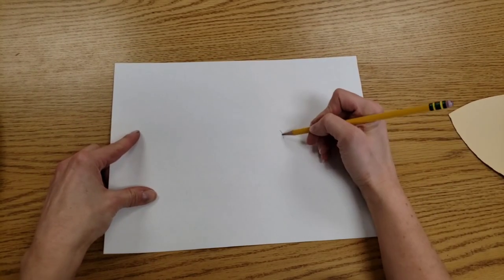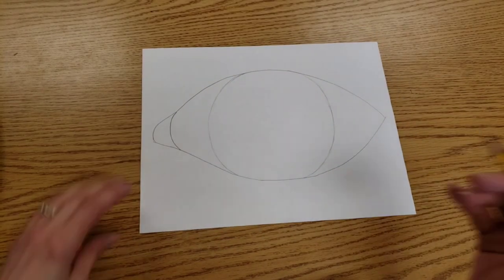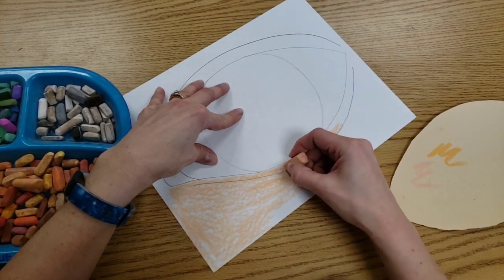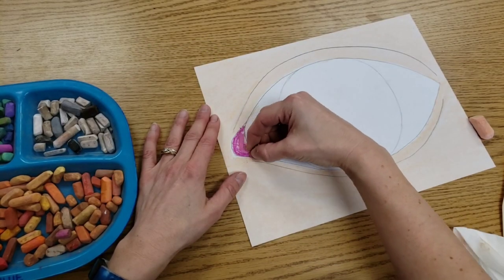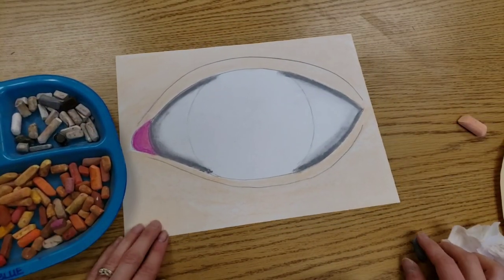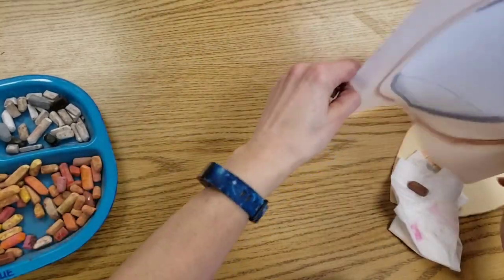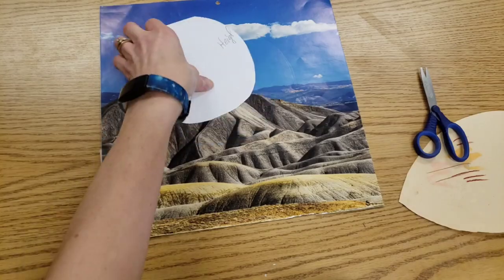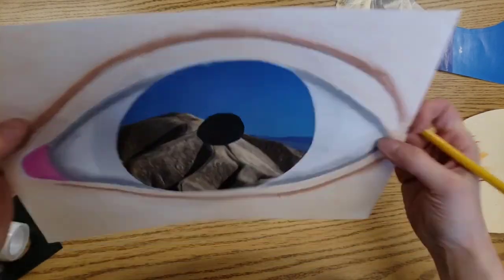Magritte Inspired Surreal Eyes (False Mirror)